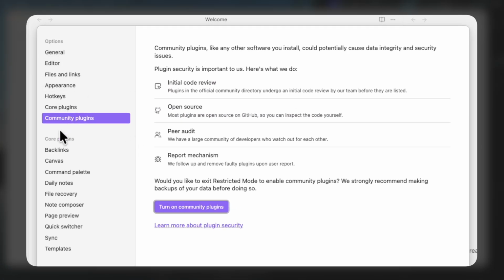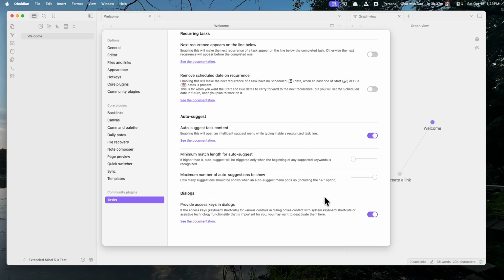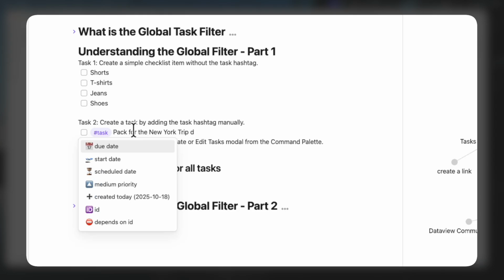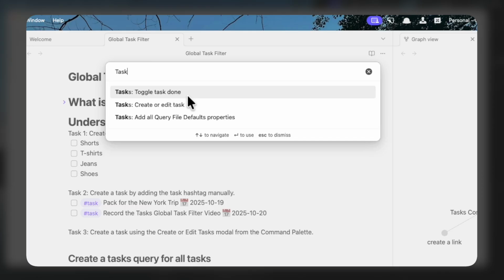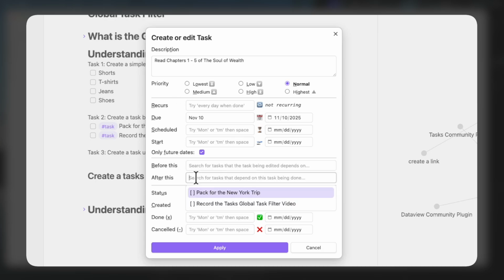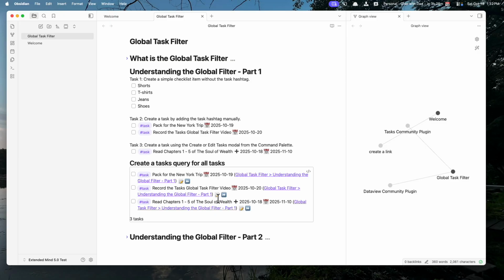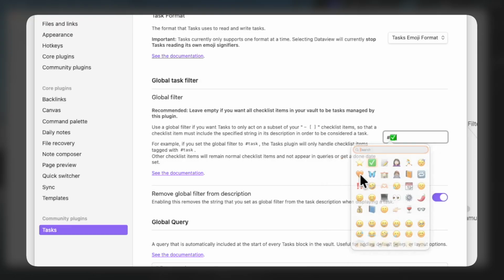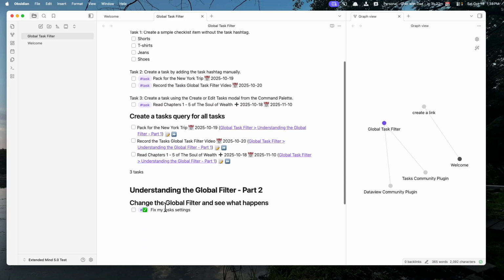Obsidian Tasks Community Plugin Series, Part 1 - Global Task Filter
👩🏻‍🤝‍👩🏽 Join a community of people seeking to get better at being authentically themselves - and get access to everything I write and publish early as well as bonus content and more on Circle.

📰 Want to make sure you never miss a story from me? I send out a fresh new article and do a round up of everything I published that week. It is released for free every Monday.